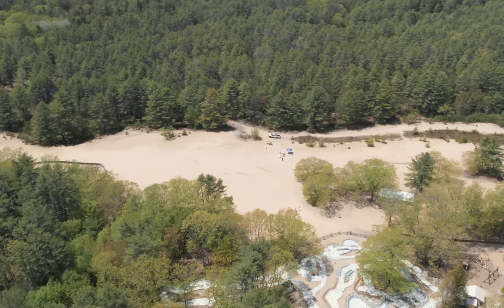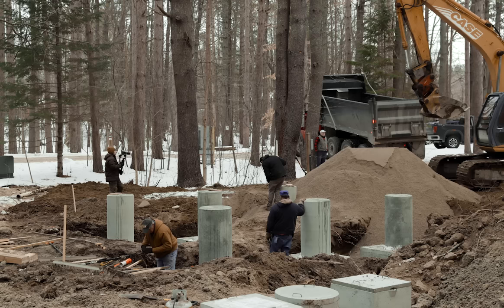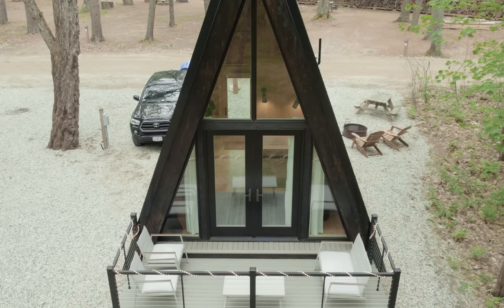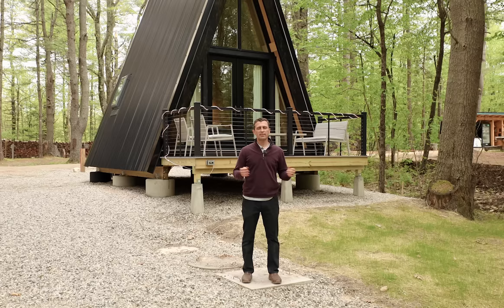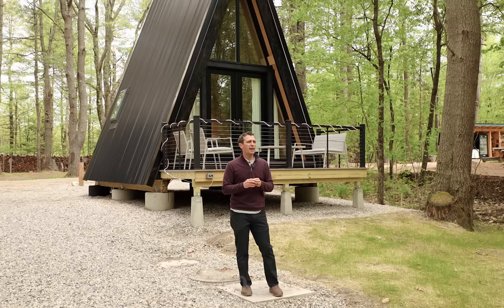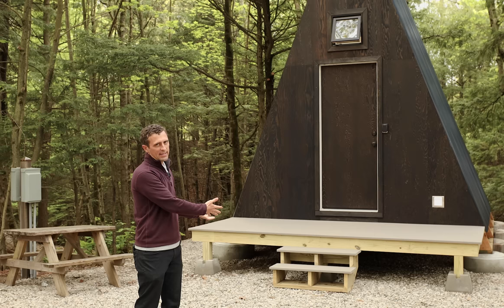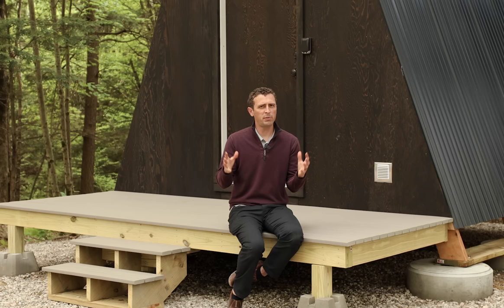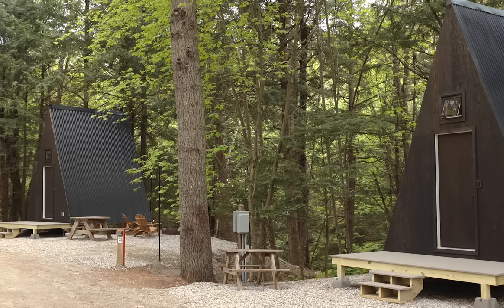FULL CABIN COST BREAKDOWN & Investment Analysis! DEN Outdoors A-Frames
By far our most common questions are always cost-related, so we're bringing you this detailed cost breakdown video regarding our A-Frame Bunk Plus and Tiny A-Frame Kit models!

We're back at our client the Desert of Maine in Freeport, Maine, who just completed building 6 cabins. The owner Doug will walk you through costs for each DIY cabin model in as much detail as possible, covering everything from materials costs to labor to furnishings and more.

Stick around towards the end where Doug will give some insight on how much he's listing these cabins per night to rent and how long it will take for him to make his investment back (hint- it's quicker than you think)!

We've been documenting this place for the past several months from start to finish.

A-Frame Bunk Plus Detailed Cost Breakdown:

Foundation: $9,500
Site Work: $2,000-$4,000
Campground Septic System: $16,000 (~$1,500 per cabin)
Kit Materials Cost: $50,000
Deck & Stairs Materials: $5,000
Furnishings, Lighting, & Electrician Labor: $10,000
General Construction Labor: $10,000
Plumbing Labor: $2,000-$4,000

Total Build Cost: ~ $94,000
Cost Per Sq Ft: $372

*Some Expenses Are Shared With Entire Campground and Other Cabins*

A-Frame Kit Detailed Cost Breakdown:

Foundation, Site Work, & Labor: $10,000
Kit Materials Cost: $30,000
Deck & Stairs Materials: $1,000
Insulation: $500
Construction & Labor Costs: $5,000
Electrical: $2,000
Furnishings: $4,000-$5,000

Total Build Cost: ~$52,000
Cost Per Sq Ft: $473

A-Frame Bunk Plus Investment & Rental Analysis:

Renting for $225/night Weekdays
Renting for $300/night Weekends
Renting for $325/night Holiday Weekends

*Will Make Back Investment in 2-3 Years*

A-Frame Kit Investment & Rental Analysis:

Renting for $125/night Weekdays
Renting for $200/night Weekends
Renting for $225/night Holiday Weekends

Video Outline:

0:00  Intro
0:14  Meet The Owner & Overview
1:18  A-Frame Bunk Plus Cost Breakdown
7:50  Tiny A-Frame Kit Cost Breakdown
10:00 Investment & Rental Analysis
13:22 Outro